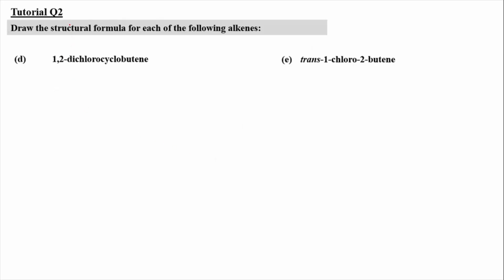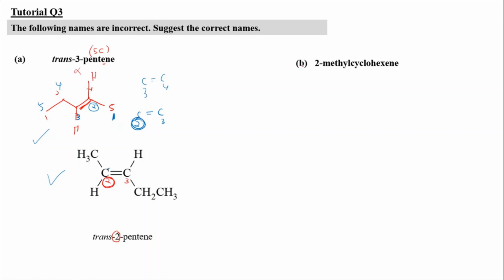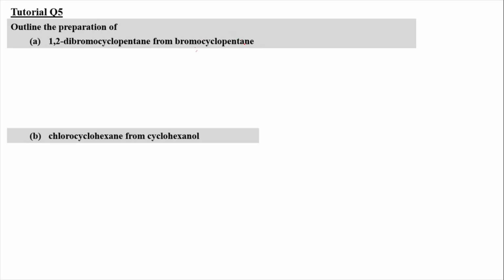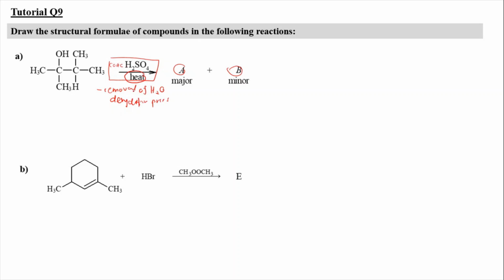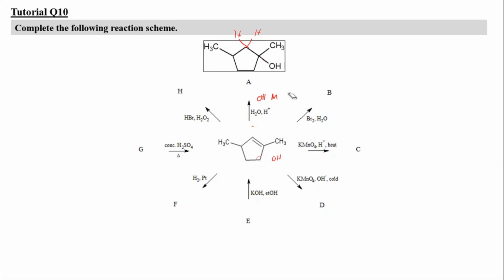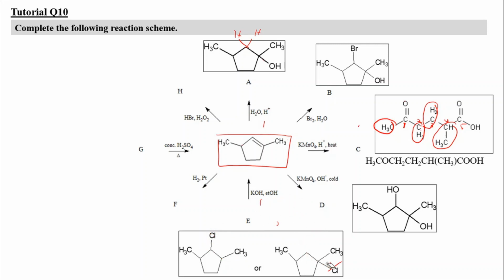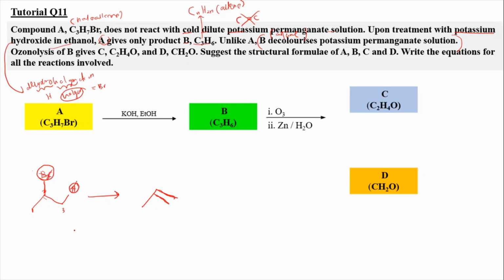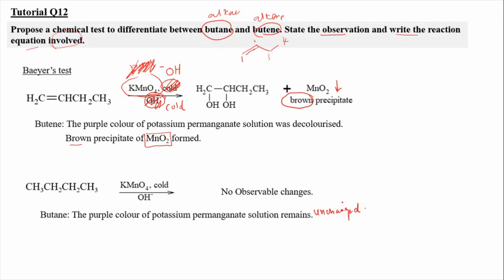Tutorial 5.2 - Drawing, reactions of alkene and unsaturation test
0:00 - Introduction & Overview
0:30- Tutorial Q2
3:30 - Tutorial Q3
7:20 - Tutorial Q4
12:10 - Tutorial Q5
17:20 - Tutorial Q9
22:10 - Tutorial Q10
32:00 - Tutorial Q11
38:10 - Tutorial Q12